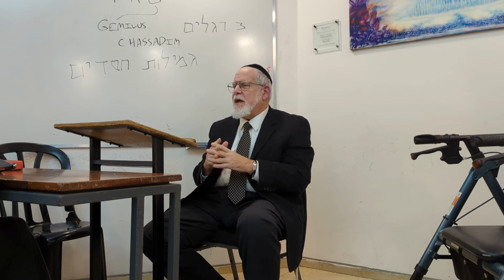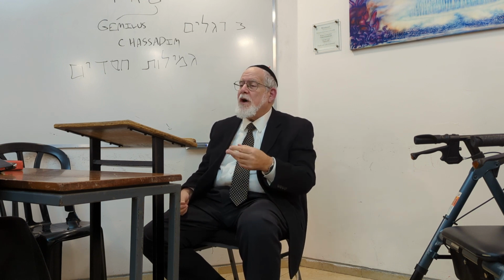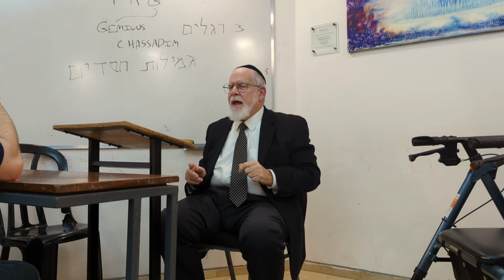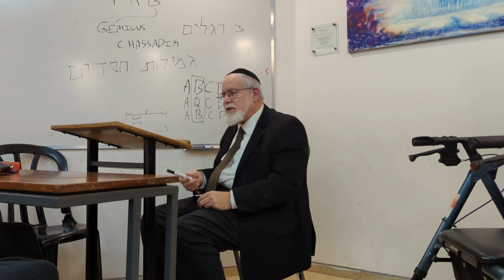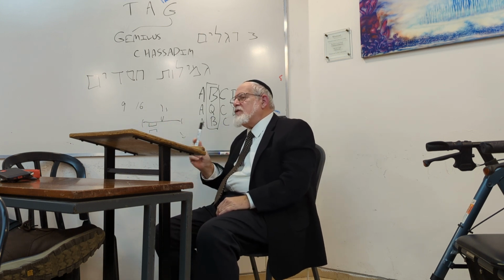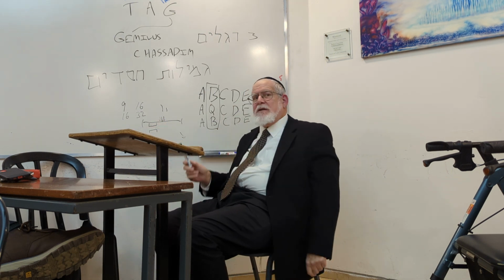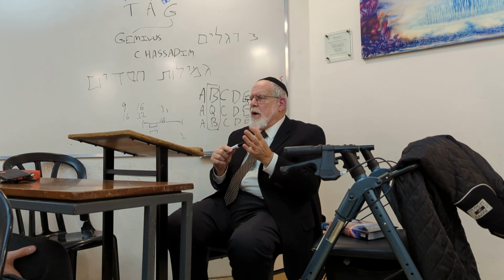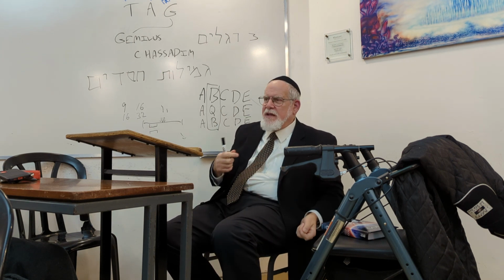Analysing the Accuracy of the Torah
Professor Harold Gans (Absolute maths legend who will not believe something till he confirms it himself). Explains how the phenomenon of the codes in the Torah is statistically remarkable. Despite no other text having these qualities the fact that they're able to prove any falsehoods is extra impressive